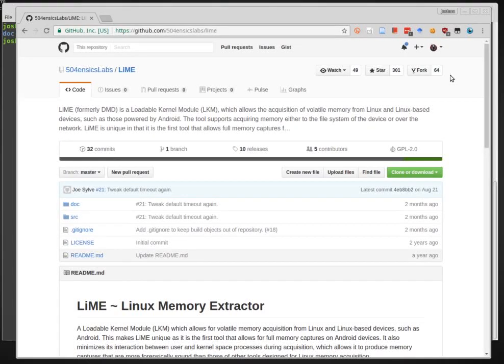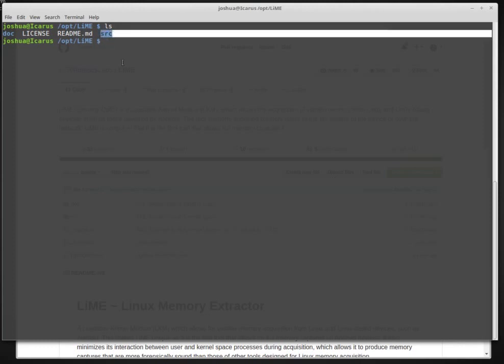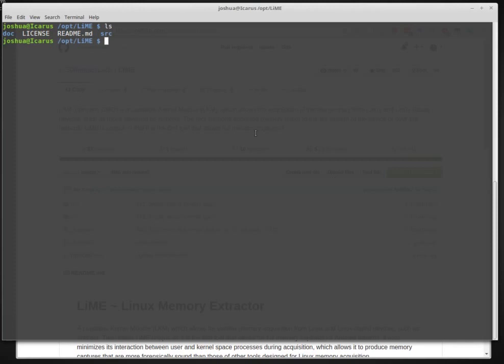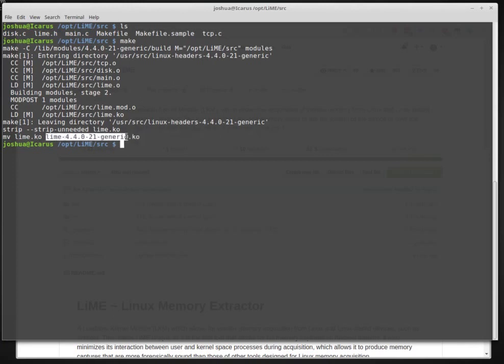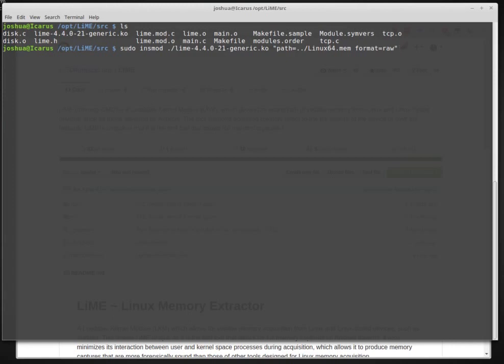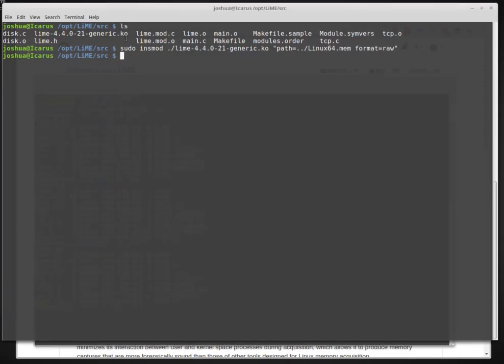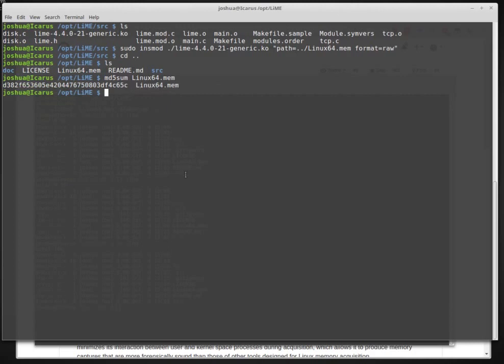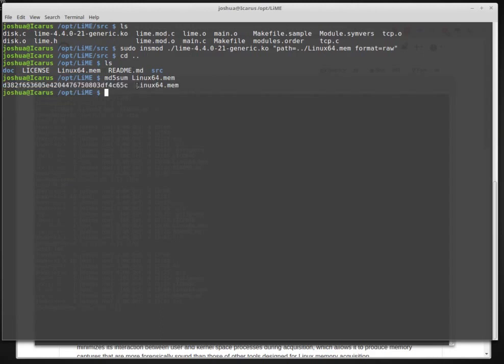Forensic Memory Acquisition in Linux - LiME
In this video we will use LiME to acquire an image of physical memory on a suspect computer. LiME is a command-line tool for acquiring various types of data for forensic purposes.

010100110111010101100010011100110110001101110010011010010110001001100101